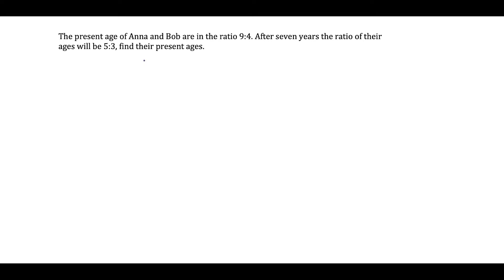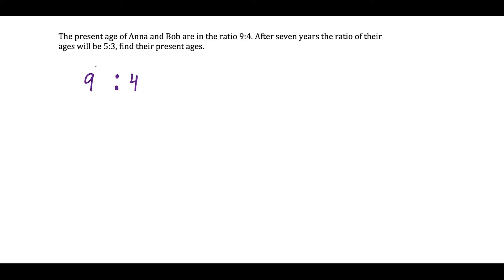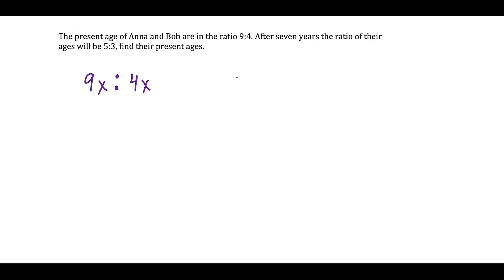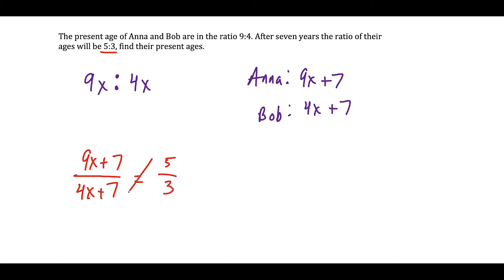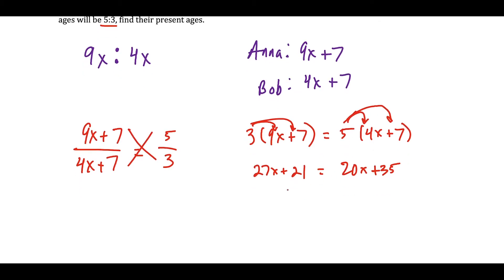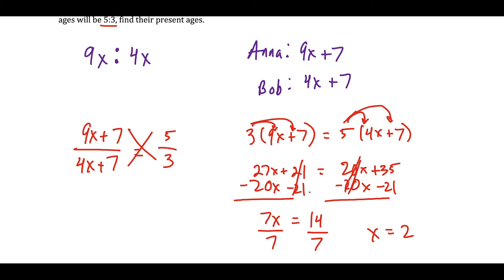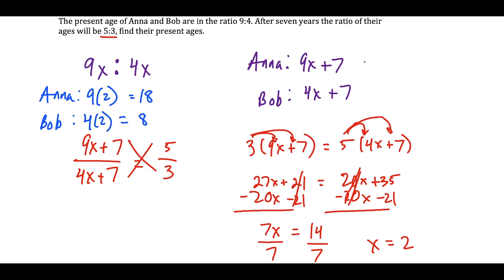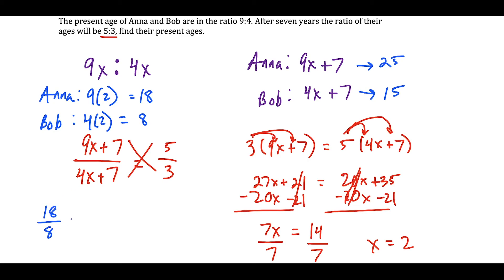Ratio age word problem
In this video, I cover a ratio age word problem requested by one of my viewers. I show how to set up a relevant equation from a given ratio then use that equation to solve for the ages of the individuals involved in the word problem.